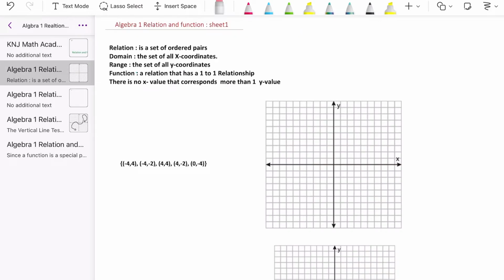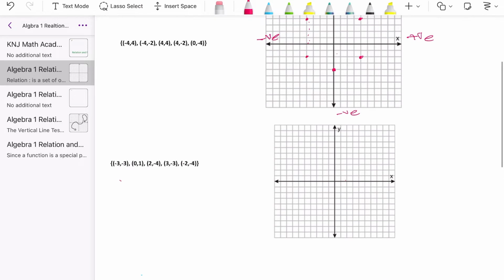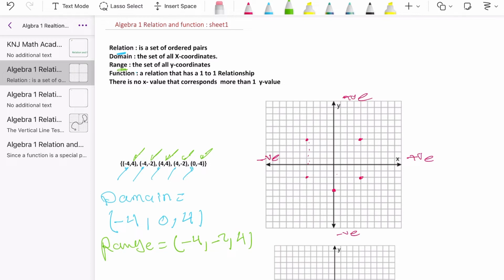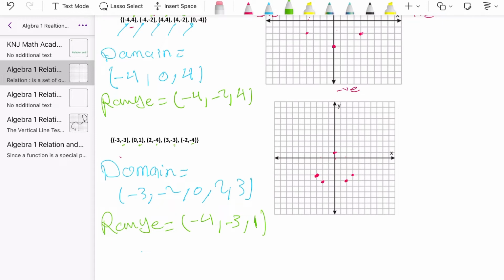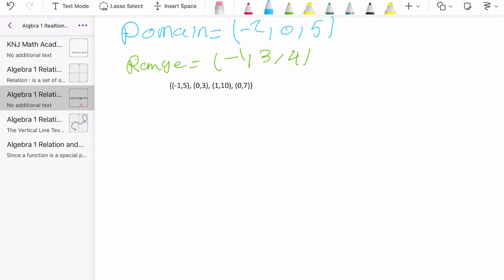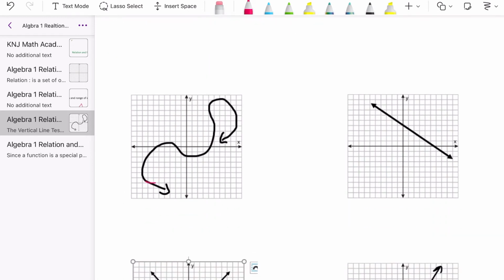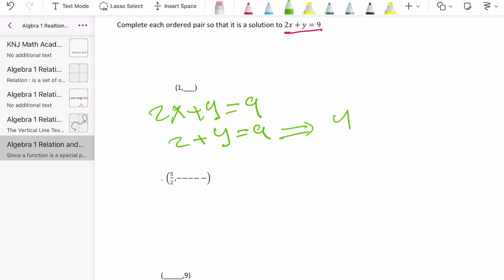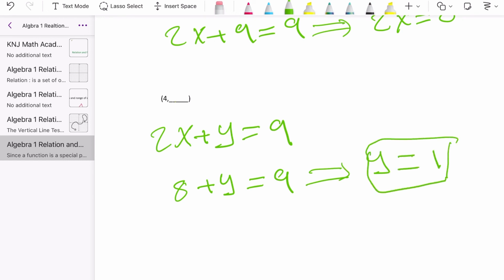Algebra1 :Relation and function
KNJ Math Academy